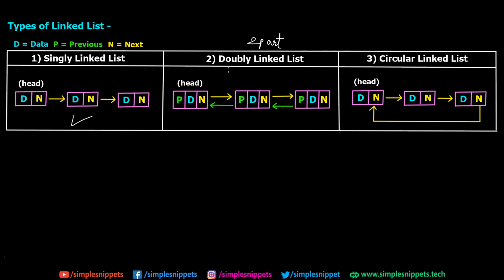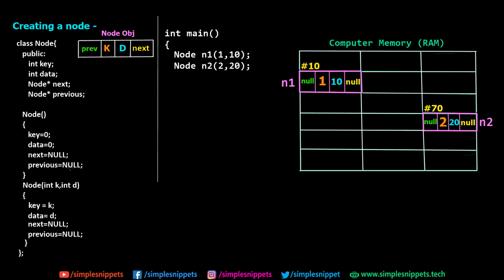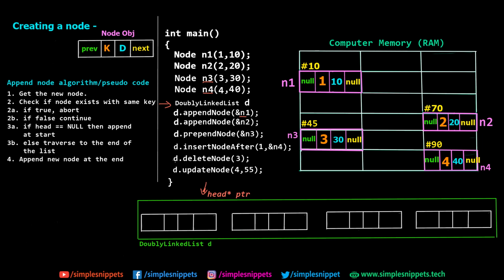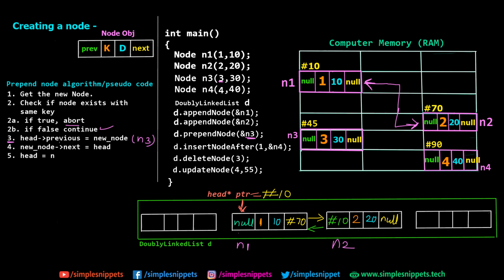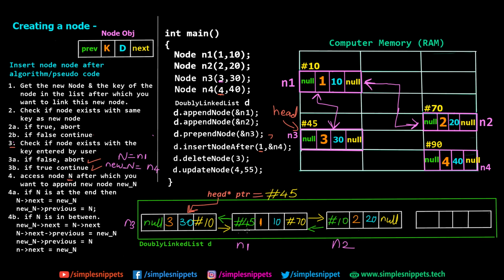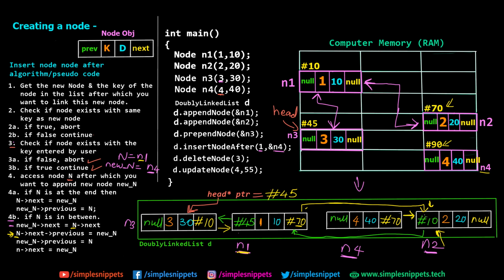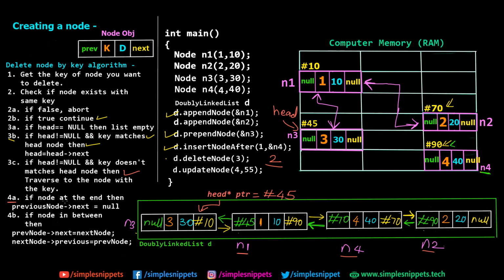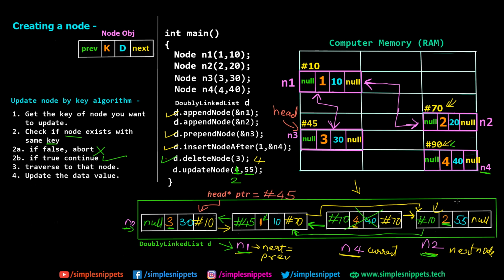Doubly Linked List Data Structure with all Operations & Algorithm | Part 1 | DSA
In this video tutorial we will understand the working of Doubly Linked List & see all operations of doubly Linked List. We will study how Doubly Linked List works and see exactly what happens in the memory when we perform the singly linked list operations.
We will also understand the approach that we will be using in our implementation by taking a brief explanation of the code snippet which will write in the next video (Part - 2) of this topic.
Following are the standard Linked List Operations -
1. Traversing a linked list.
2. Append a new node (to the end) of a list
3. Prepend a new node (to the beginning) of the list
4. Inserting a new node to a specific position on the list
5. Deleting a node from the list